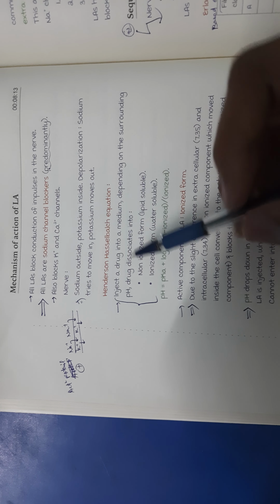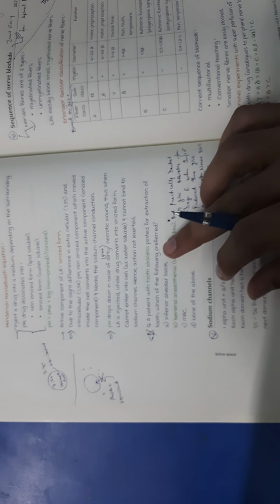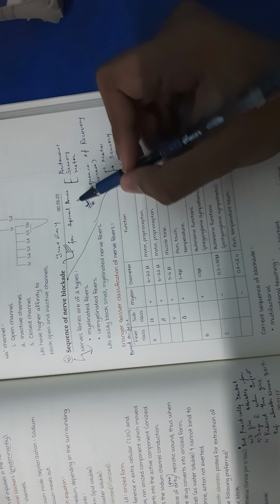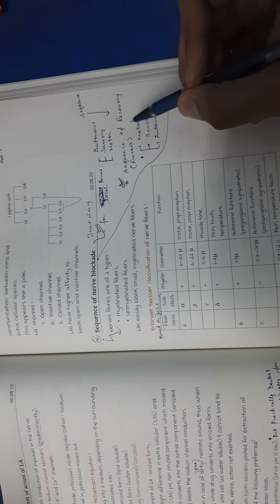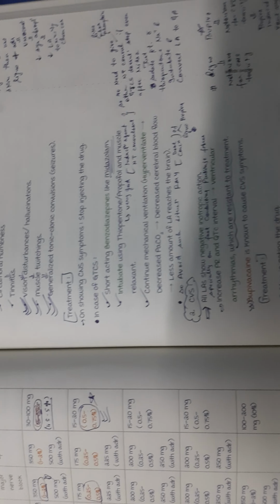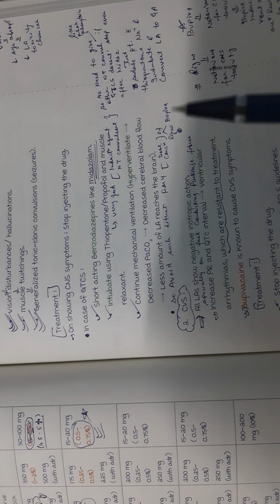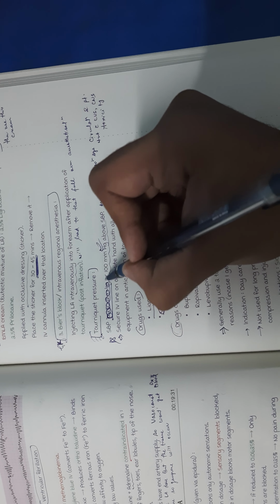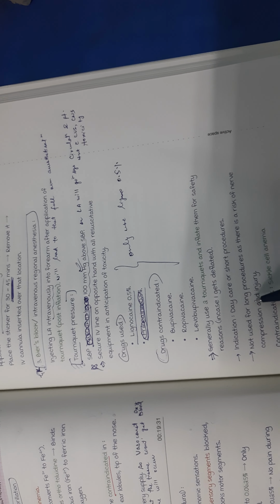local anes pharma ANES